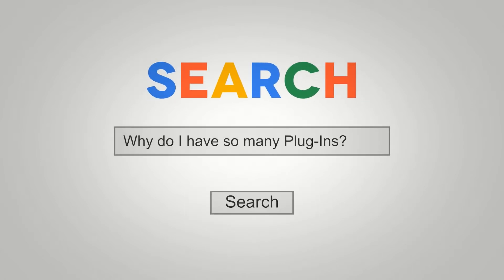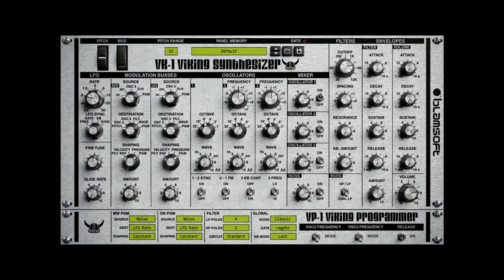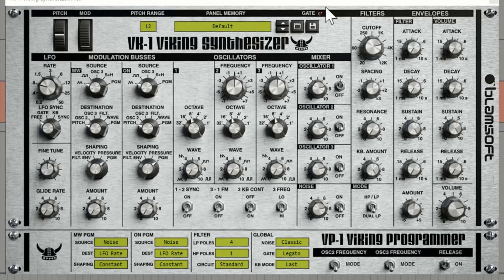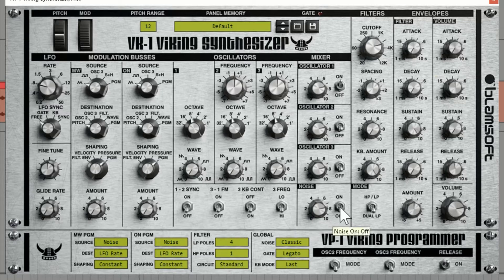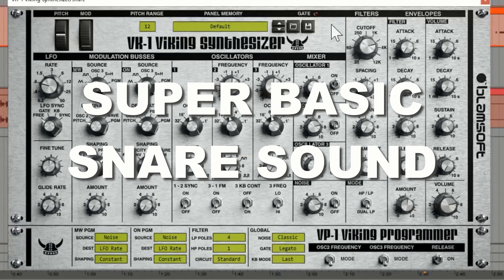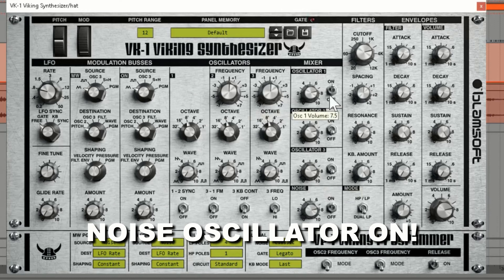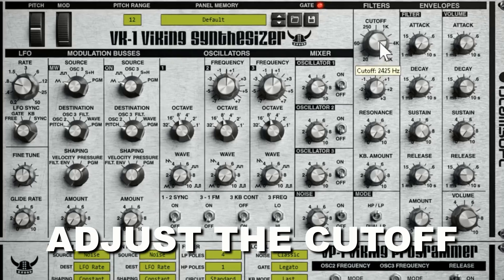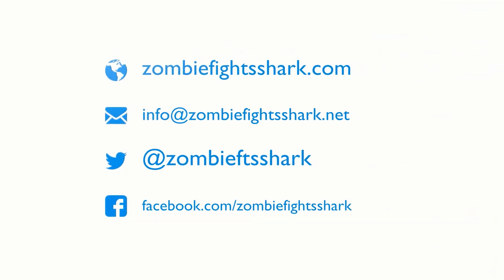Too Many Plug-Ins (Ep 2, Part 1) - Viking VK-1 Synthesizer, Making Simple Drums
In episode 2 of Too Many Plug-Ins we explore the Viking VK-1 Synthesizer from Blamsoft.  The monophonic VK-1 is modeled after an actual synth and is offered as a Pay What You Want (PWYW) product on Blamsoft's

In part 1 we listen an example piece of music created using only the VK-1 and then learn how to make a simple drum kit (kick, snare, hi hats).  In part 2 we see how to make chords using this monophonic instrument (without adding extra instances).  In part 3 we explore the remainder of the knobs and switches to get a more thorough understanding of how the Viking works.

You can download a free supplemental bundle of presets for the Viking VK-1 via ZombieFightsShark.com or directly from Gumroad

Zombie Fights Shark creates original instruments and sound libraries for Propellerheads Reason, Ableton Live, Native Instruments Kontakt, and wave and loop files.